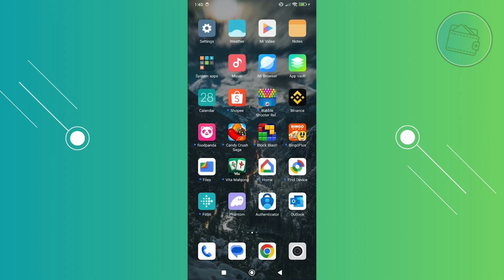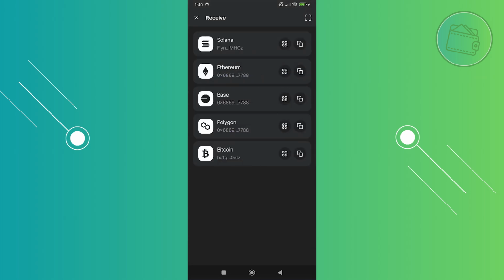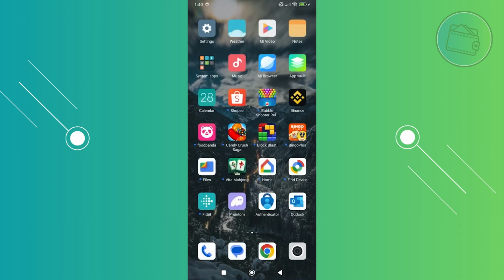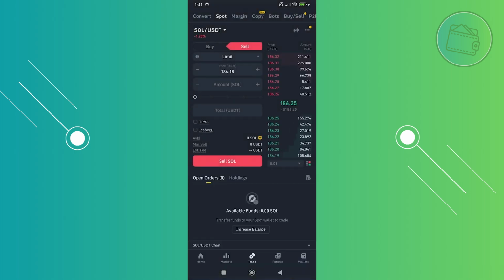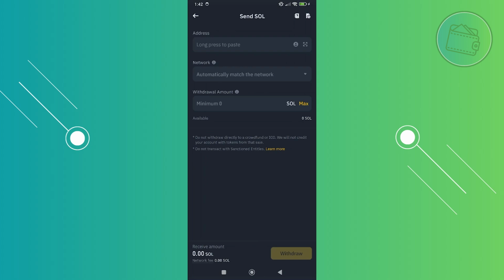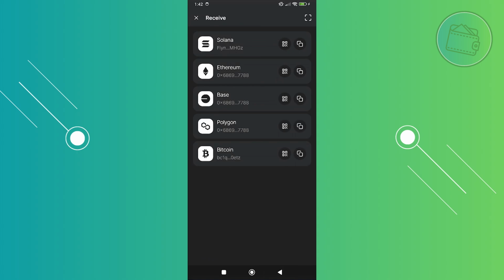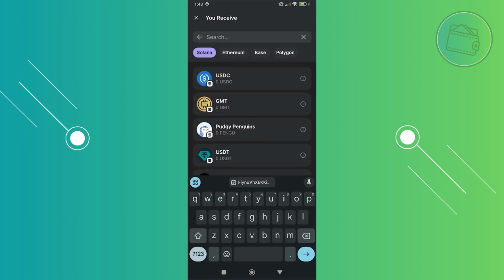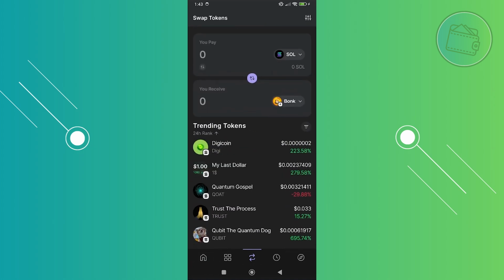How To Send $BONK From Binance To Phantom Wallet- Tutorial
How to send bonk from binance to phantom? In this video tutorial, I’ll show you how to transfer bonk coin from finance to phantom wallet. Enjoy!

*Crypto-related bonuses:*